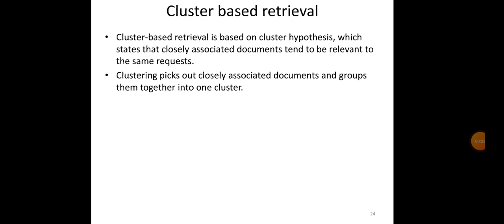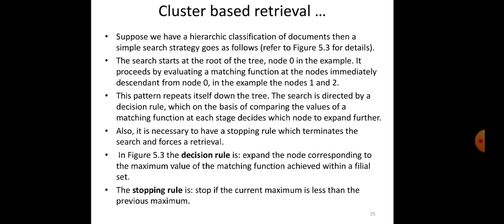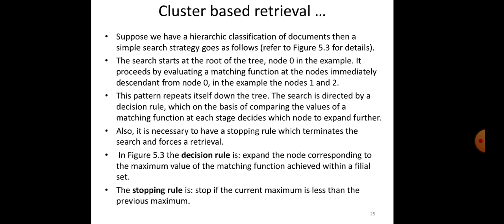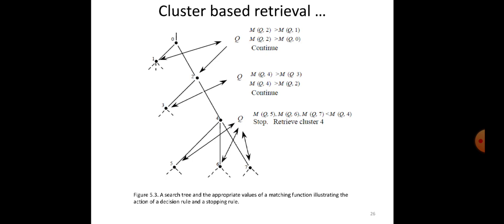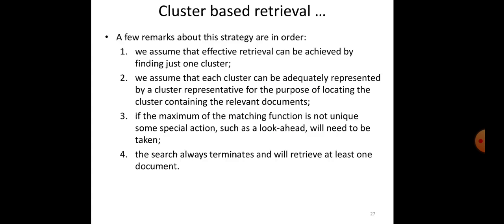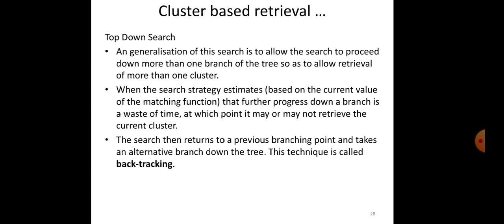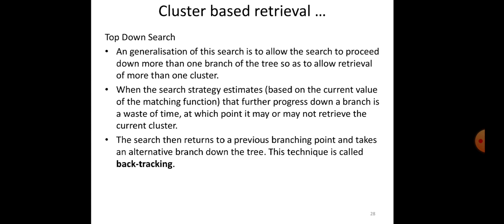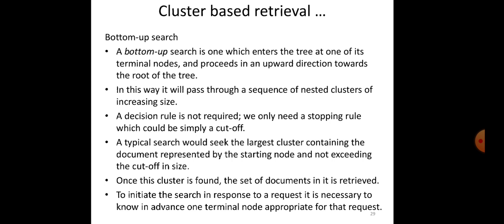KTU IT363 | Cluster based retrieval